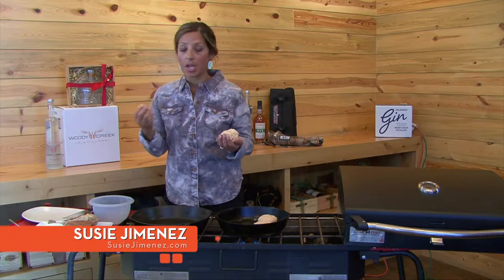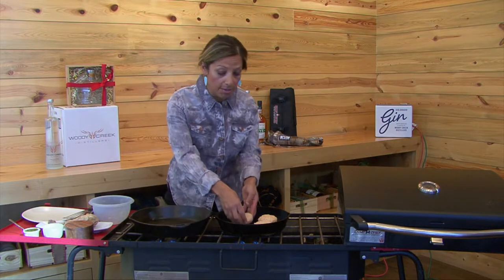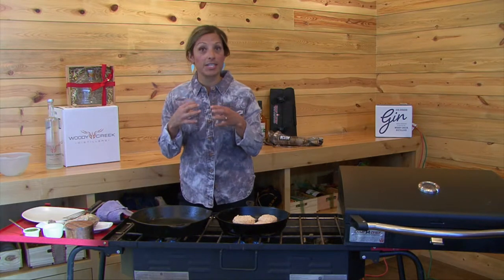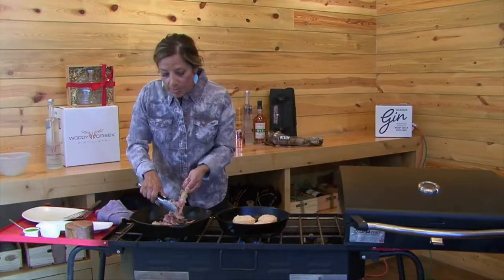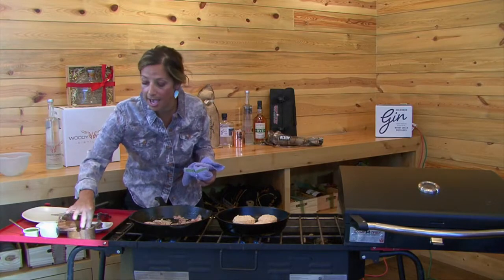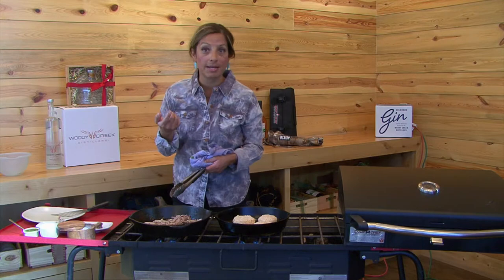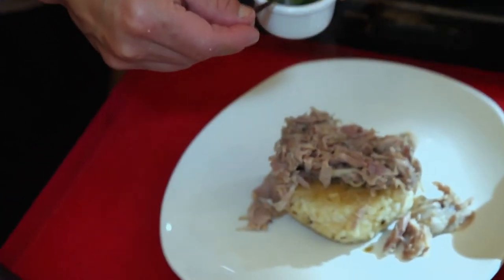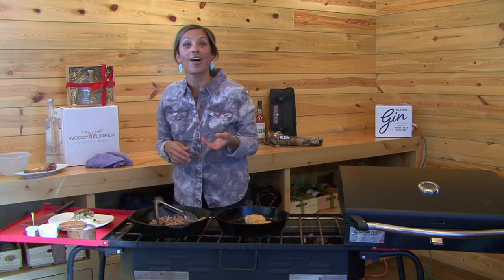Wild Turkey with Risotto Cakes on The Sporting Chef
Slow-cooked wild turkey drumstick, shredded and served atop a crispy risotto cake. One of the many great recipes from Susie Jimenez on The Sporting Chef TV Show.